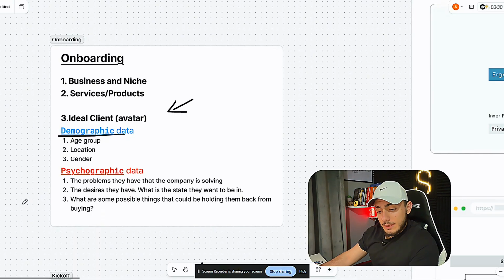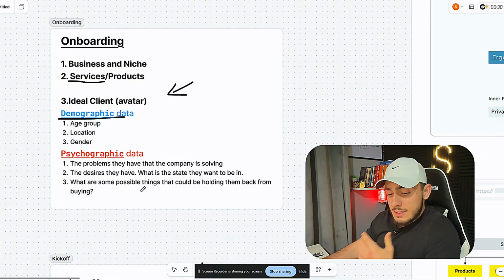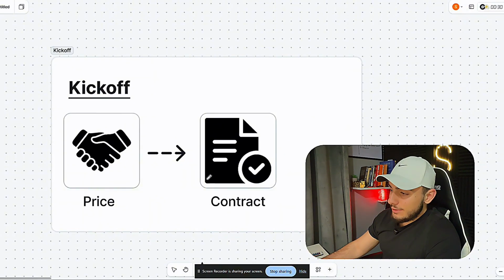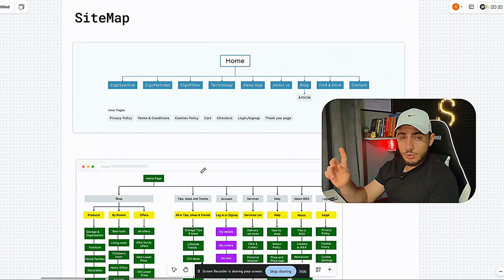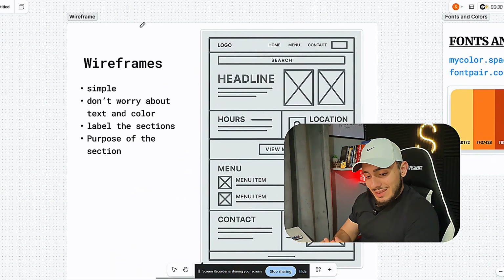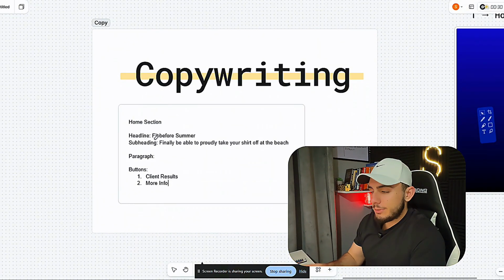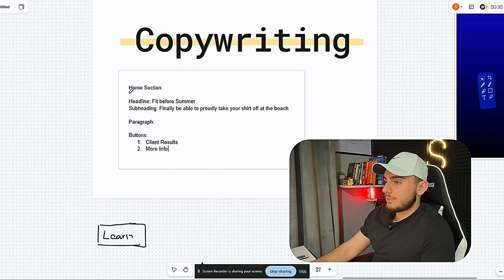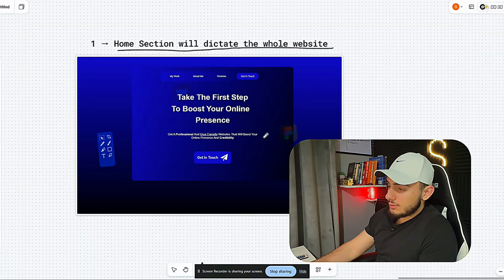How I Run Web Design Projects Without Endless Revisions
Most web designers don’t struggle with design.
They struggle with clients, revisions, and lack of structure.

In this video, I break down the exact web design system I use to onboard clients, run projects smoothly, and deliver websites without endless revisions or scope creep.

This is the full process, from first client call to final website launch.

What you’ll learn in this video:
 • How to onboard clients the right way
 • How to define a clear client avatar before designing anything
 • How to structure websites so clients don’t keep changing their minds
 • How to control revisions without sounding aggressive
 • Why most web design projects go sideways (and how to prevent it)

This system keeps projects moving, clients happy, and designers paid fairly.

Color & Font Tools
 • 🎨 Color palettes: mycolor.space
 • 🔤 Font pairing: fontpair.co

 • Freelancers struggling with revisions
 • Anyone tired of clients constantly changing their minds